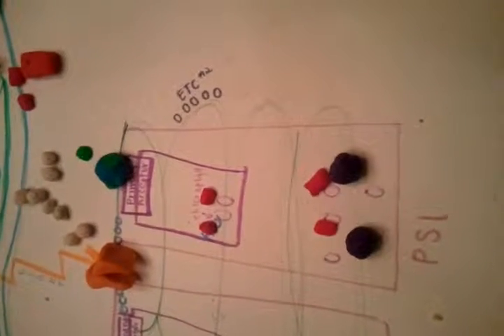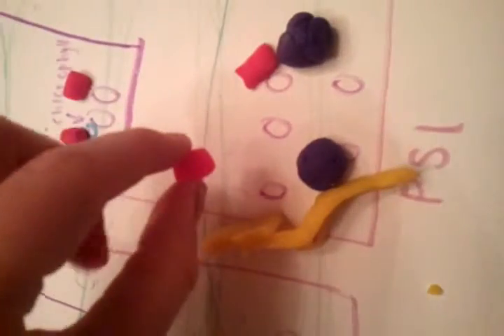Photosynthesis part 2